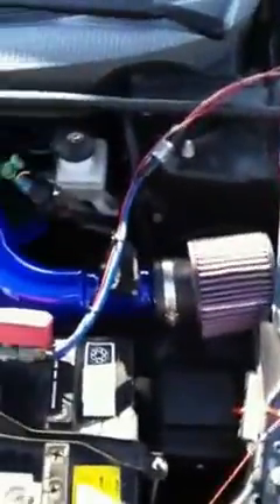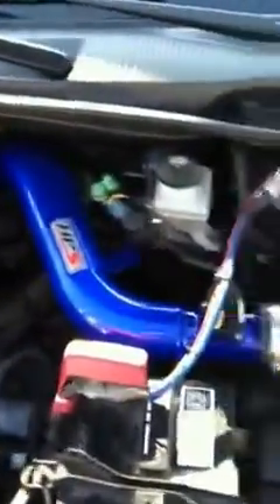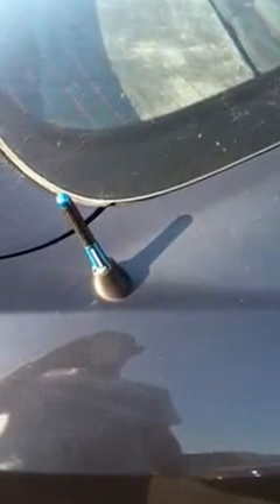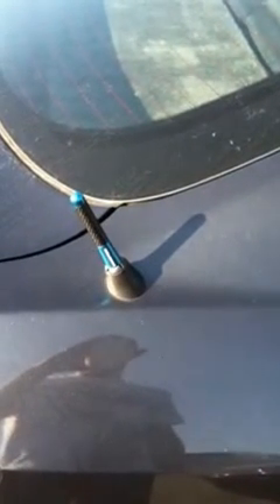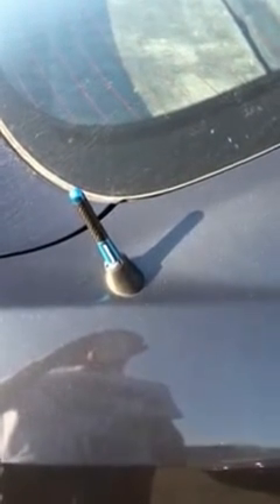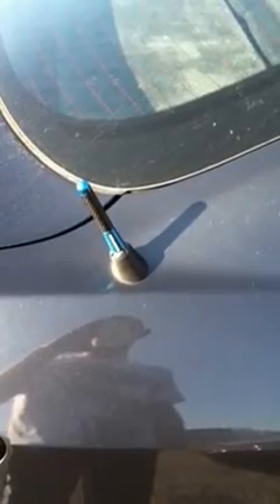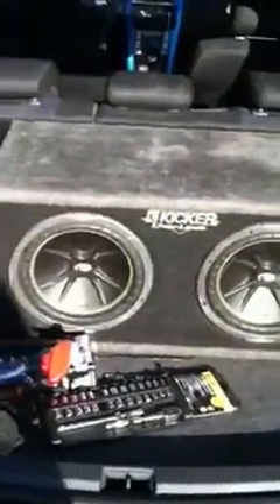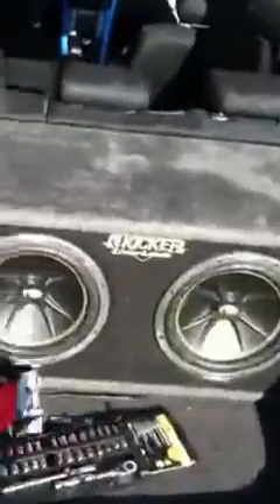Scion tc halo projector headlights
Scion tc hps short ram intake